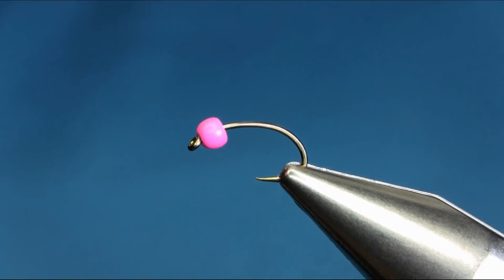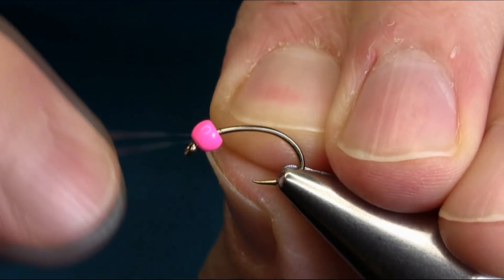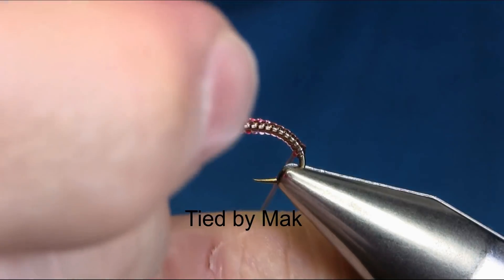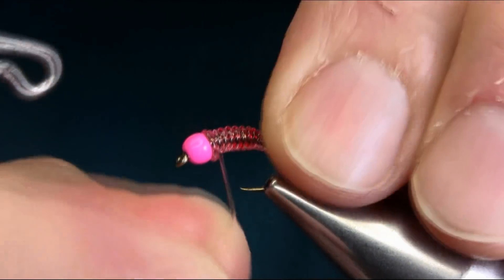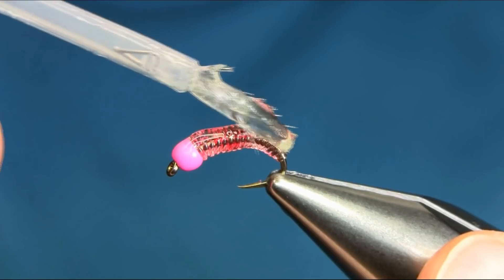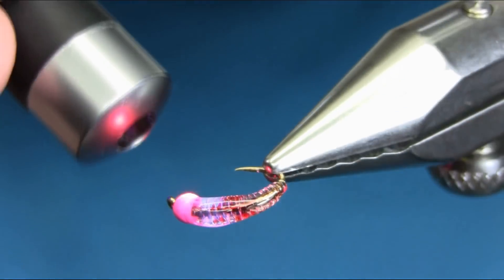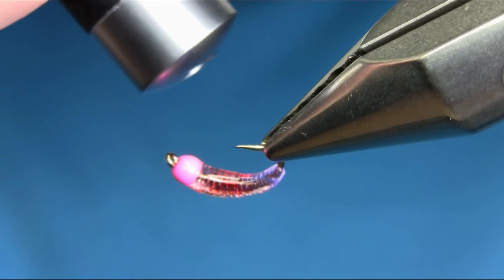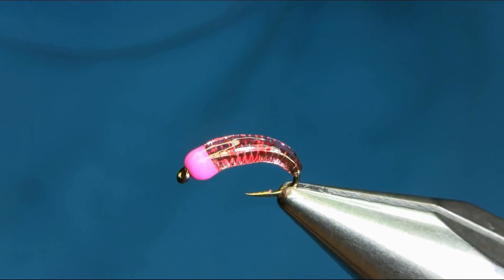Fly Tying a Grayling Killer ( Threadless ) Jelly Bug by Mak 🎄🎄🎄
One of my favourite Grayling Pattern 🔥🔥🔥
Hook size 12-14
Body Pink Elastic Stretch
3mm Pink Tungsten Bead
Один из моих любимых шаблонов хариуса 🔥🔥🔥
Размер крючка 12-14
Тело Розовый эластичный стрейч
3мм розовая вольфрамовая бусина